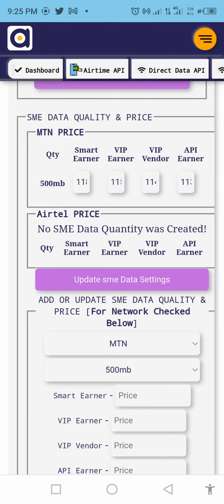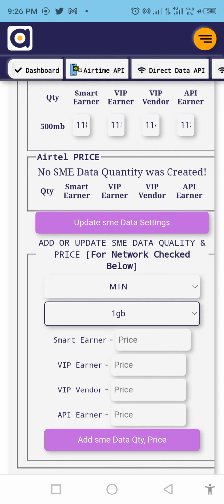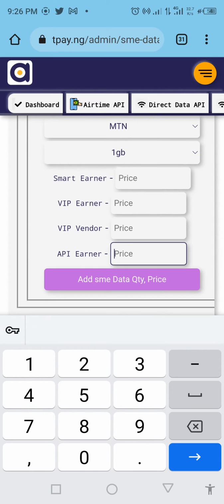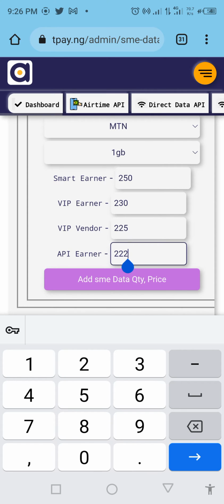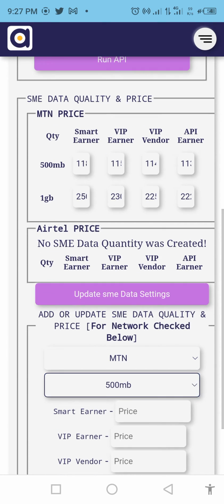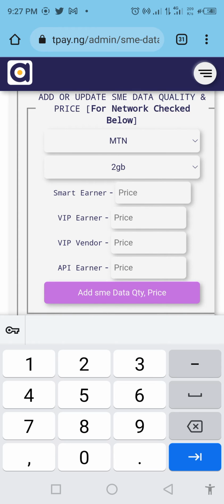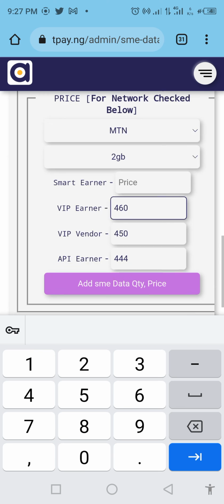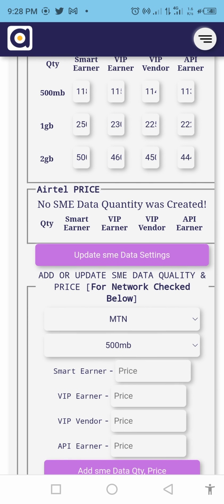How To Set API KEY and Prices SME DATA and Gifting DATA on vtu portal from vtuprovider.com